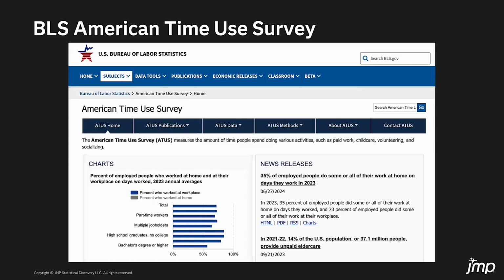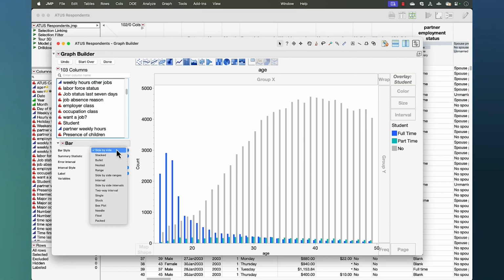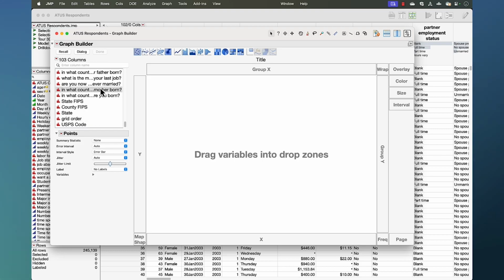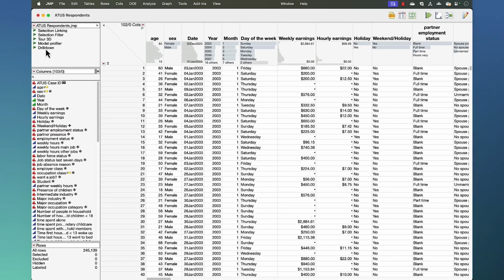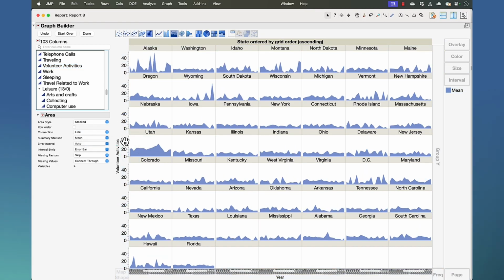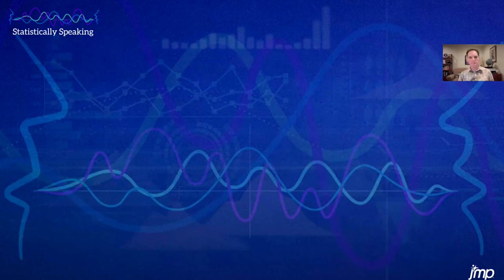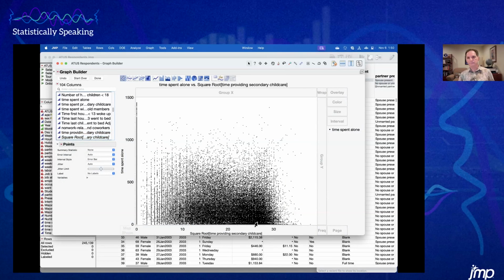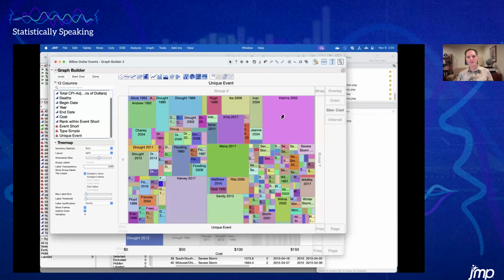Data Visualization Interactions that Speed Discovery